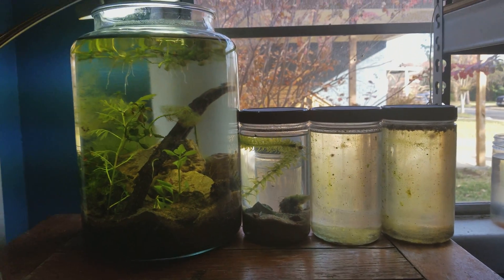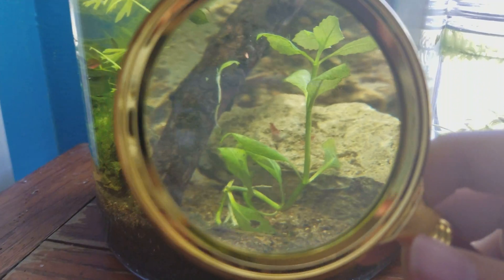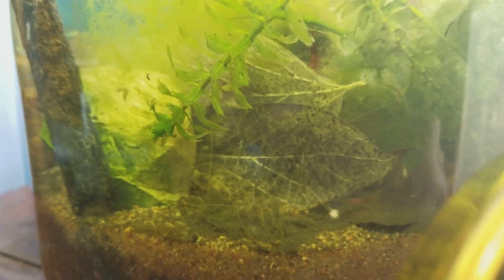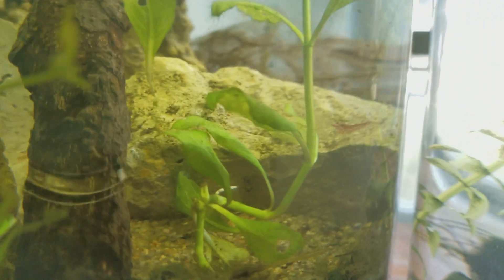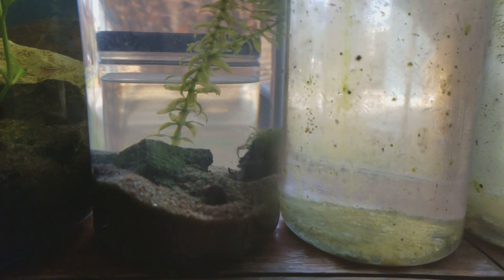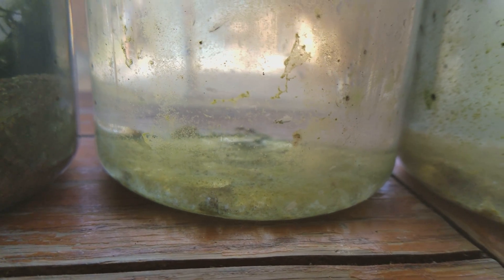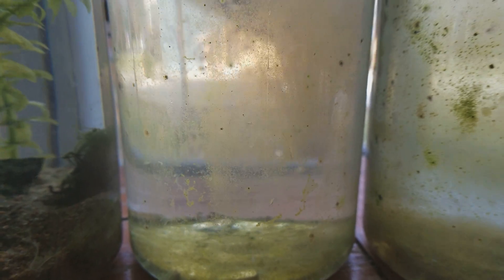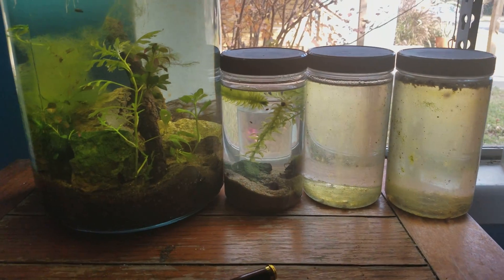Update on all of my ecospheres!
This is a quick update on all of my ecospheres including my 2.5 gallon ecosphere, my small snail ecosphere and my saltwater ecospheres.